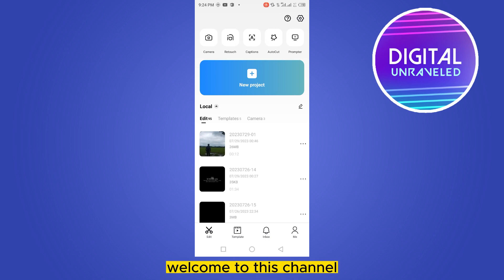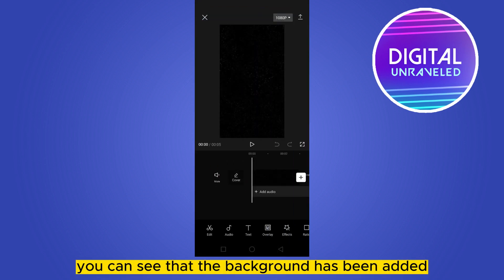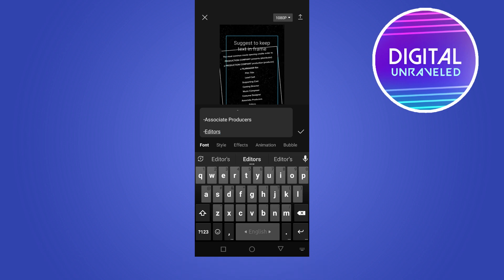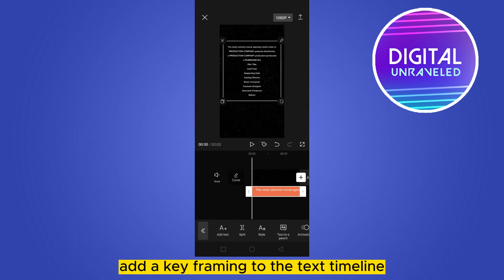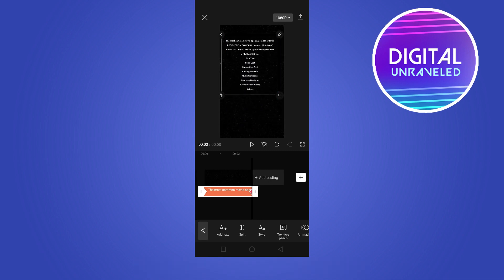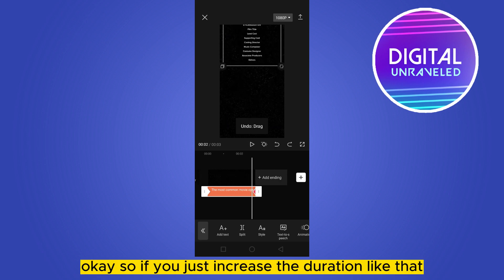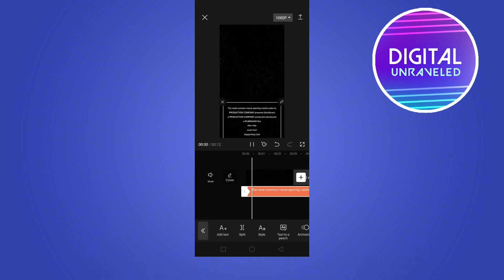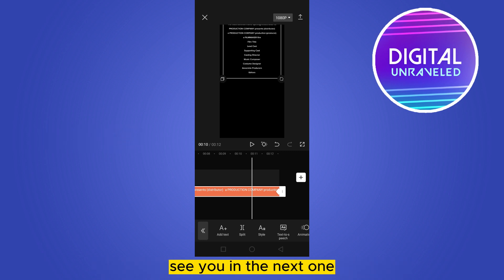How To Add Ending Credits In Capcut (Step By Step)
Learn How To Add Ending Credits In Capcut